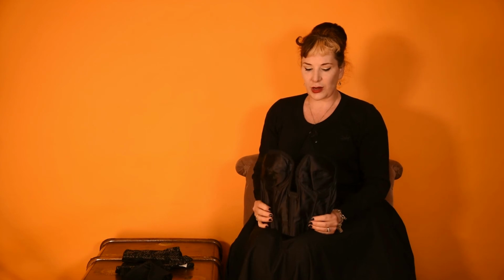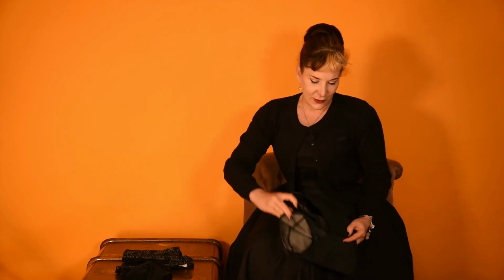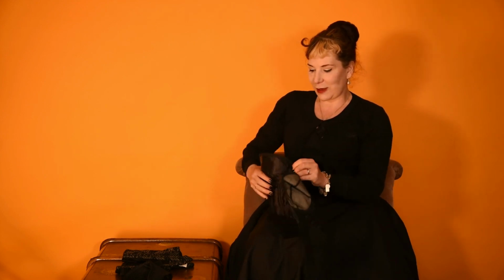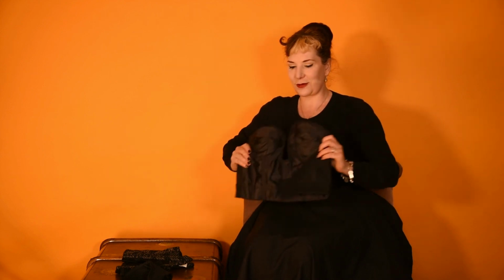Madonna's Love of 1950s Lingerie and Corsets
Katie talks about Madonna's returning love for retro lingerie with her lace bustier top in recent Instagram posts and styling outerwear lingerie. Learn the history behind these pieces and how to replicate this style with What Katie Did

What Katie Did specialise in recreating glamorous fashion and lingerie designs from the 1940s and 1950s.